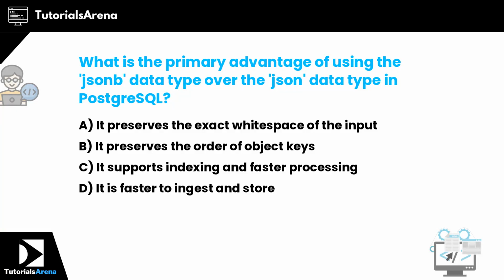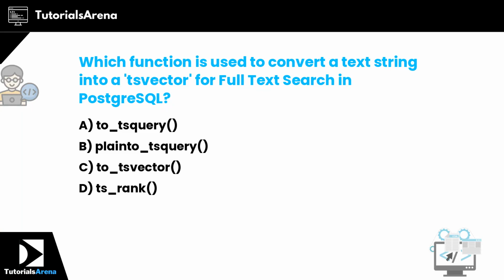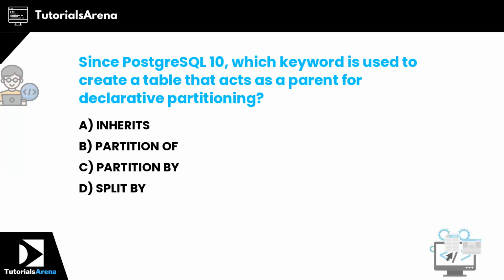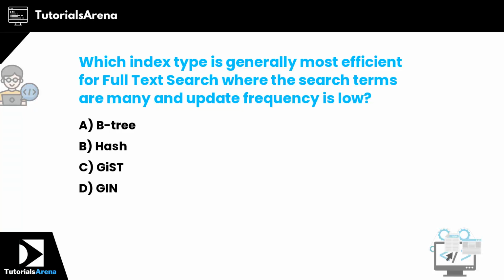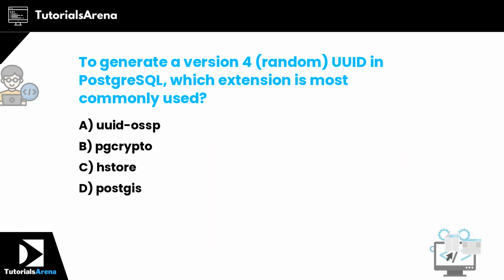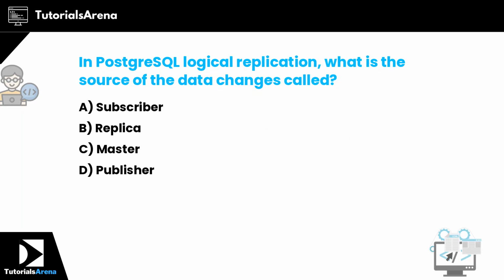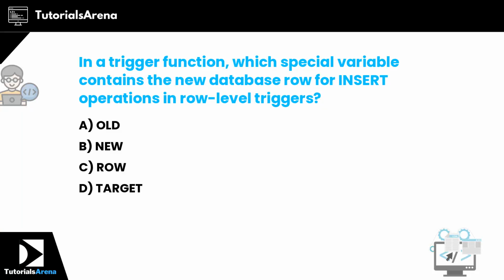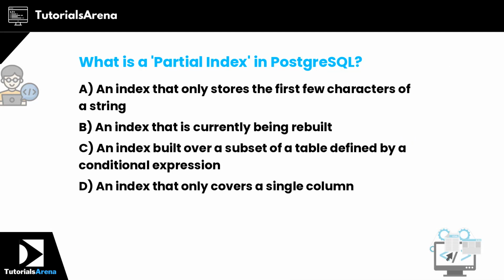Querying Millions of Rows? Master PostgreSQL Partitioning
Dive deep into PostgreSQL! Master Window Functions, CTEs, JSONB, BRIN/GIN indexing, and performance tuning. Learn partitioning, FDW, full-text search, WAL internals, and advanced replication in this comprehensive database guide. Perfect for developers and DBAs.

Youtube Search:
postgresql tutorial
advanced sql
database management
postgresql performance
sql joins
postgresql indexing
data types
postgresql extensions
database security
table partitioning
postgresql internals
full text search sql
postgresql triggers
database replication
postgresql jsonb